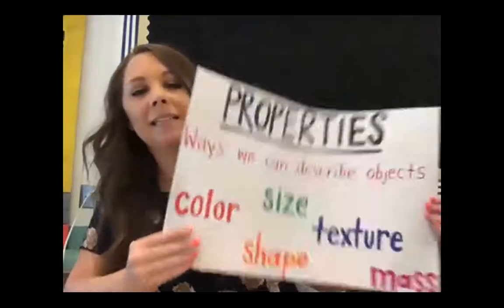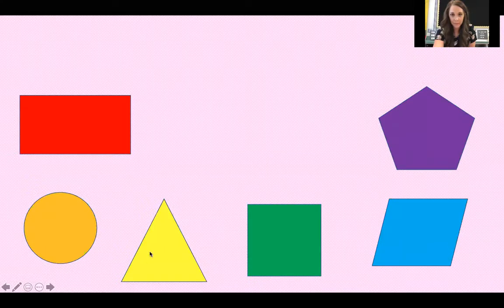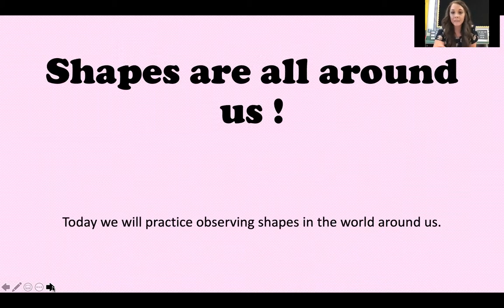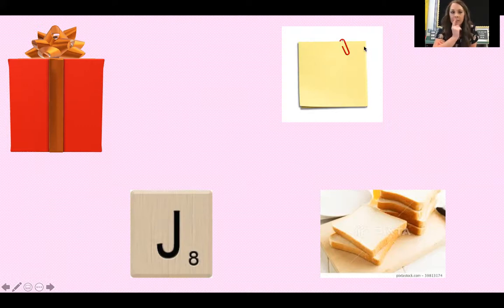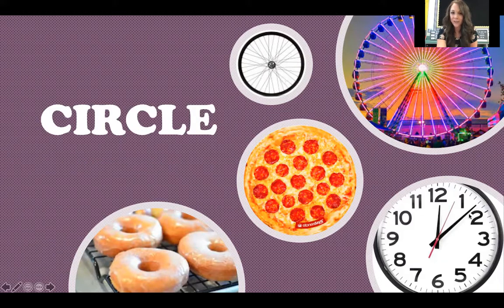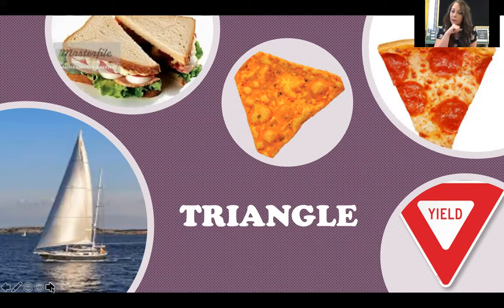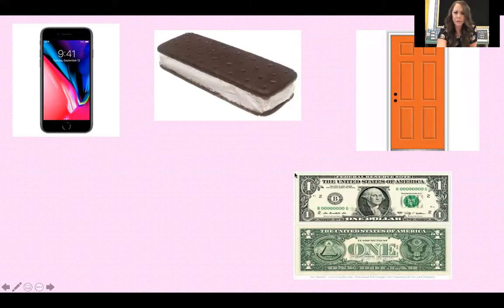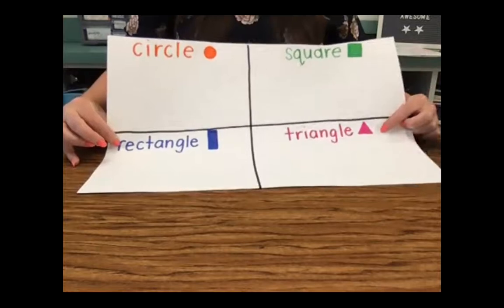Kinder Aug24 Shape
In this video, I talk about observing shapes of objects.